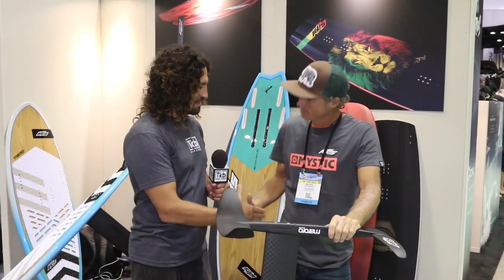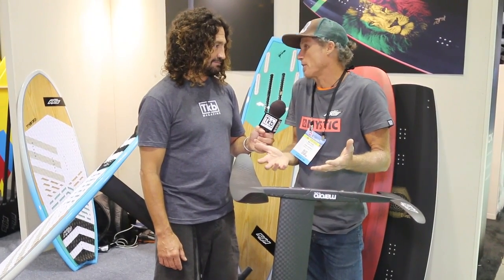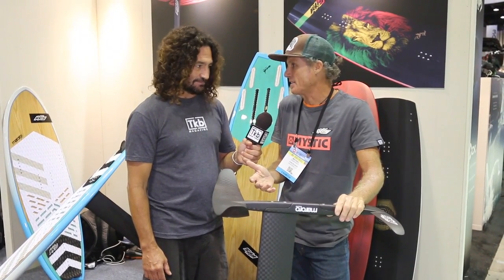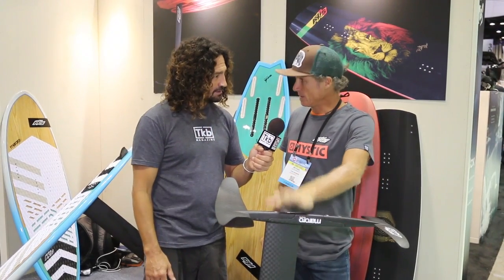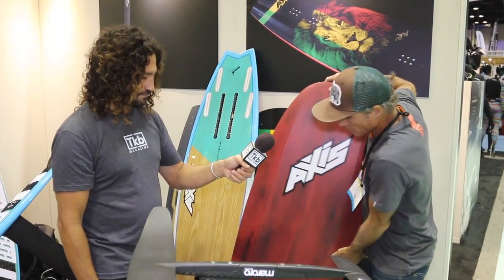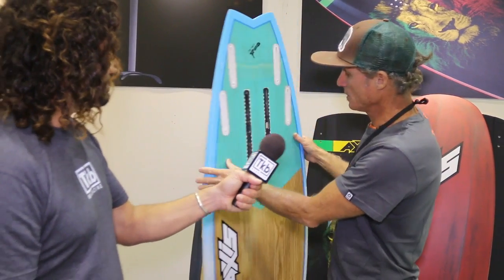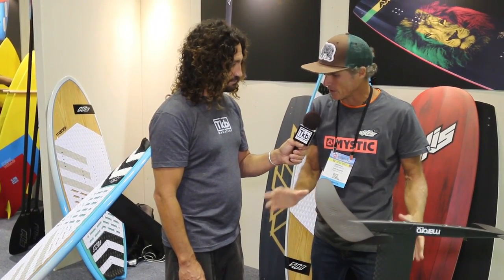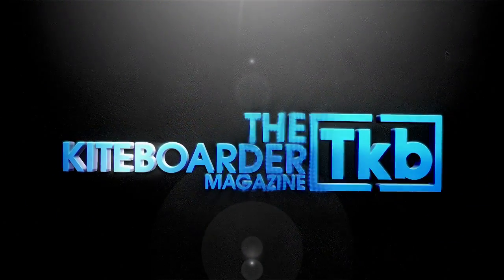2016 AXIS Foilboards at the 2015 Surf Expo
Racing legend Mike Gebhardt walks Tkb through the exciting new foil and foilboard lineup from Axis Kiteboarding.